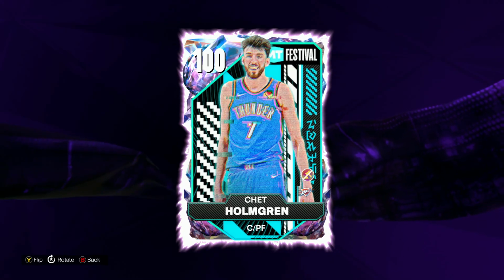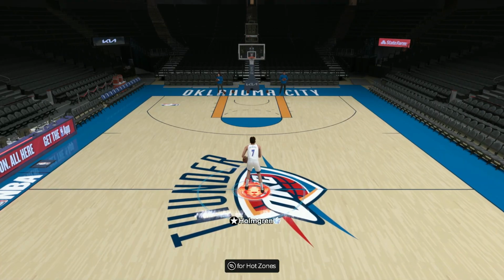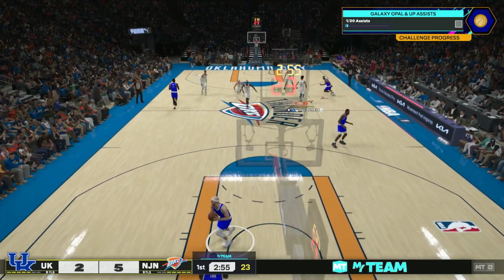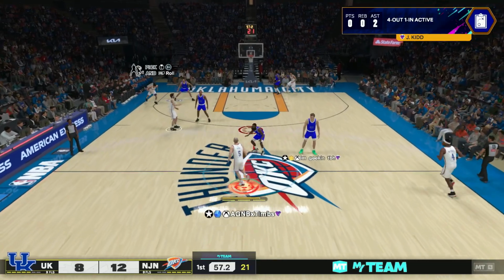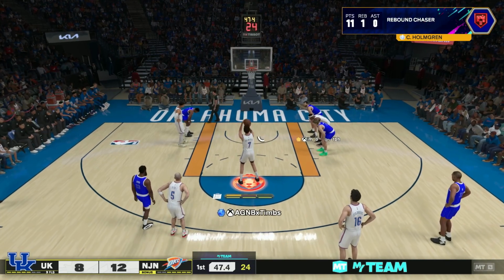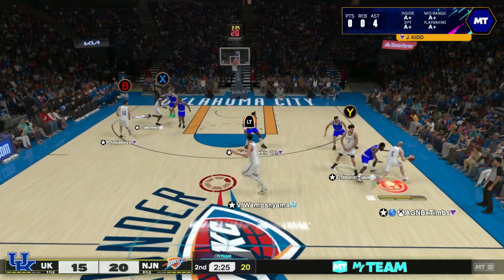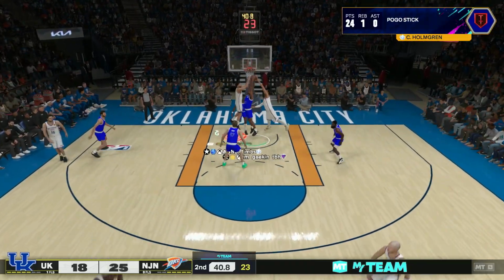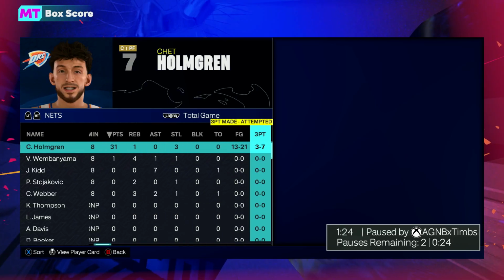100 OVERALL CHET HOLMGREN GAMEPLAY! IS CHET WORTH EXCHANGING FOR IN NBA 2K25 MYTEAM?